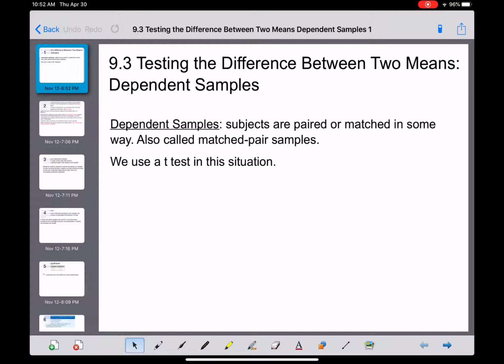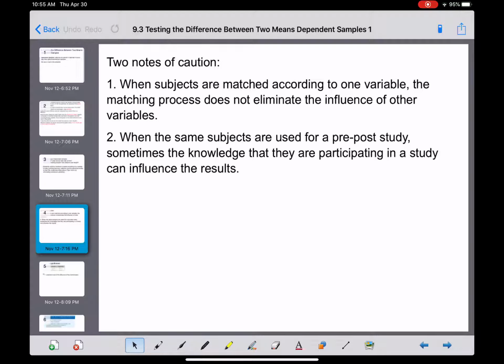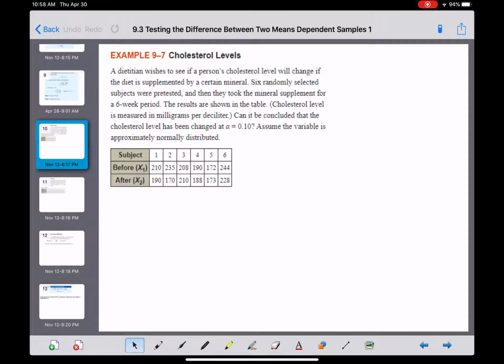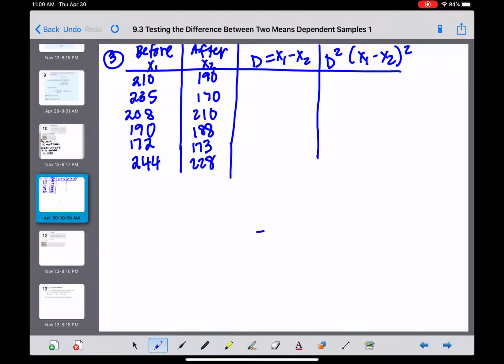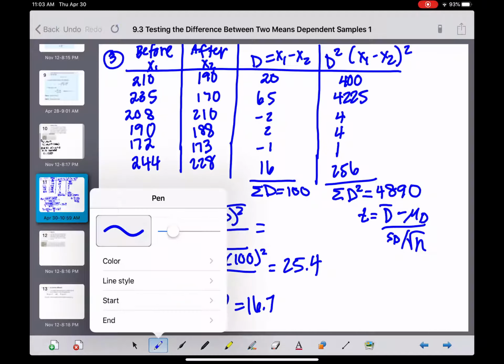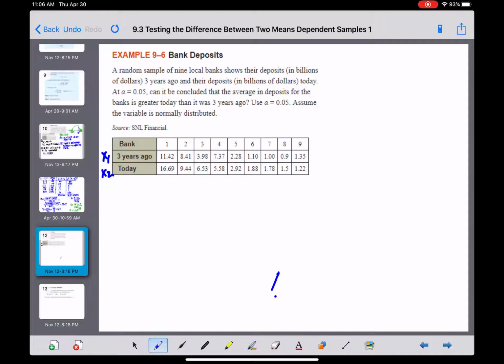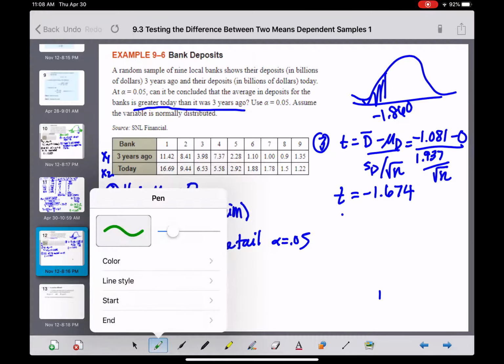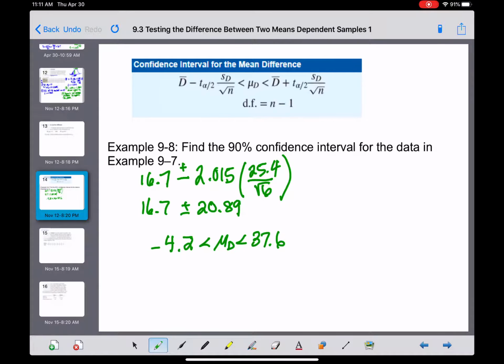9.3 video notes